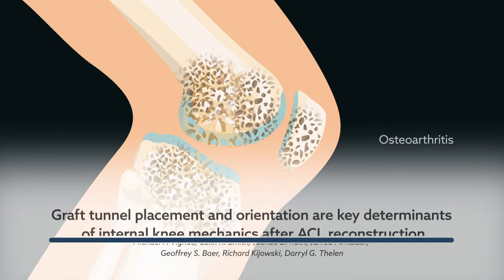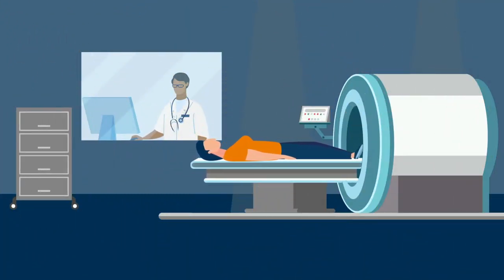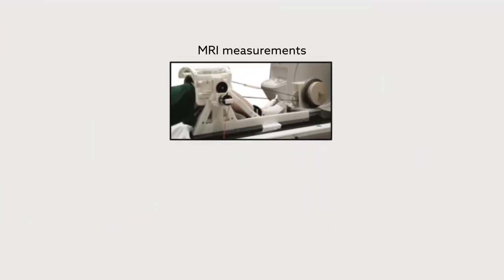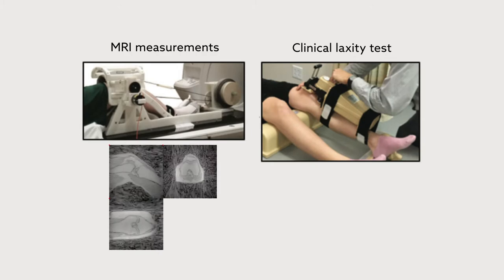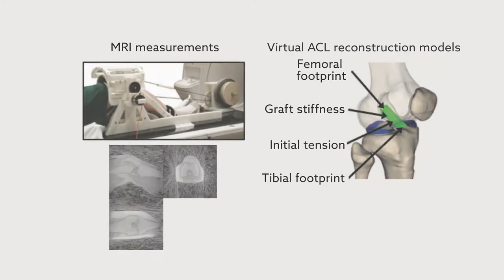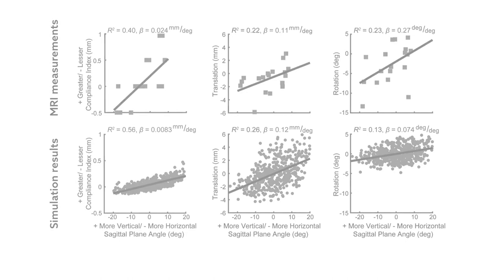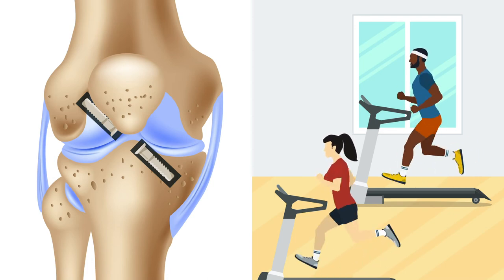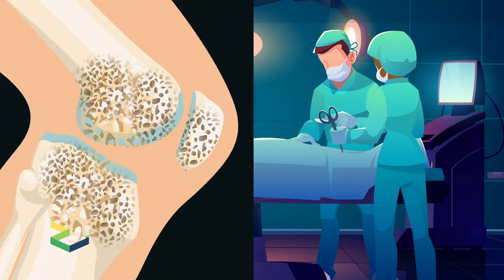Graft tunnel placement & orientation are key determinants of knee mechanics after ACL reconstruction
Vignos, et al. “Anterior Cruciate Ligament Graft Tunnel Placement and Graft Angle Are Primary Determinants of Internal Knee Mechanics After Reconstructive Surgery” The American Journal of Sports Medicine (2020)